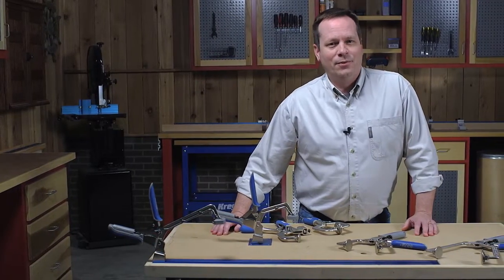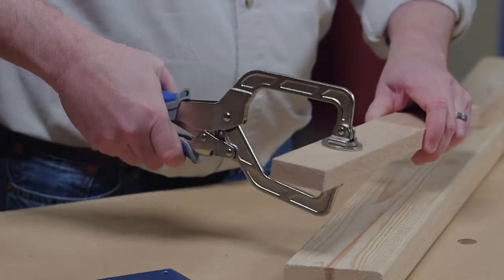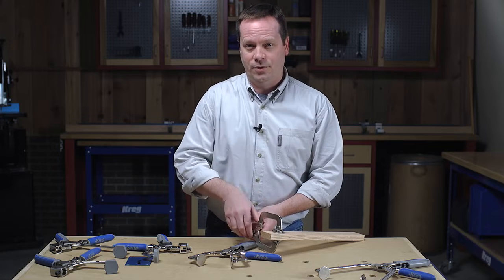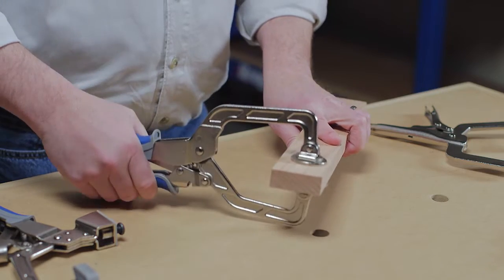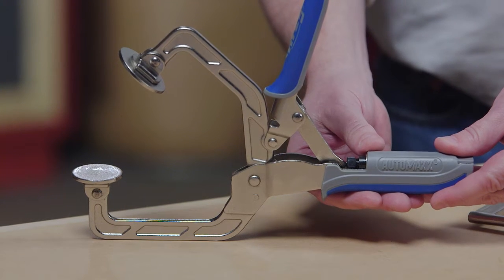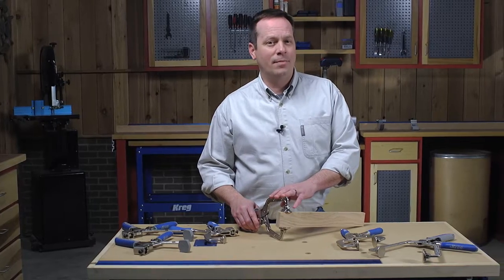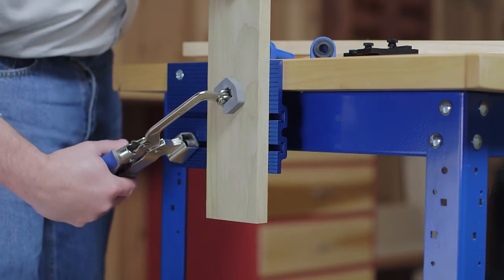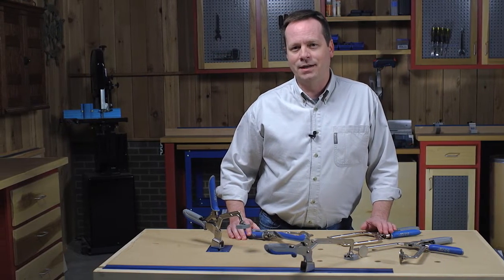Kreg Clamps - Experience Automaxx® Auto-Adjust Technology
Kreg Clamps with Automaxx® make clamping faster and easier than ever by adjusting automatically to clamp materials that are thick, thin, or in between. With Automaxx®, there’s no fussing with knobs that adjust the clamp capacity, no fiddling to get the exact pressure you want, no need for thickness adjustment at all — just powerful, predictable clamping every time.